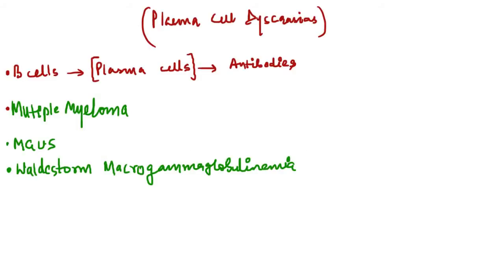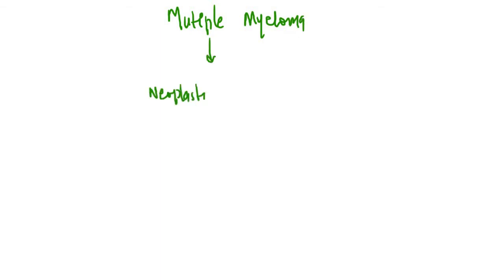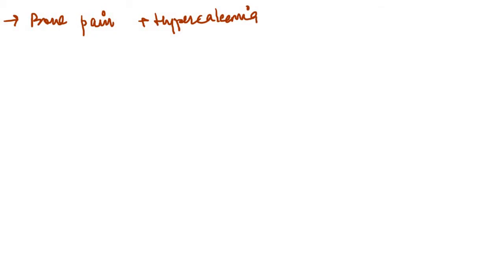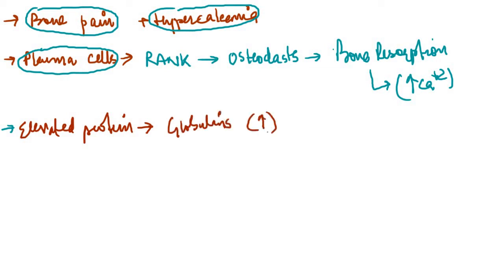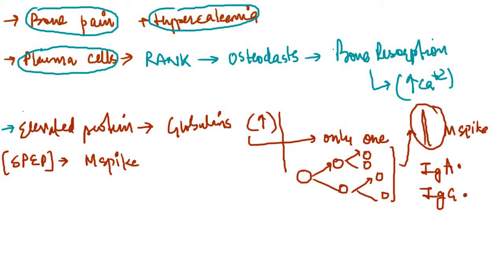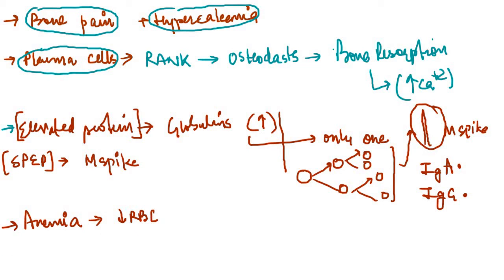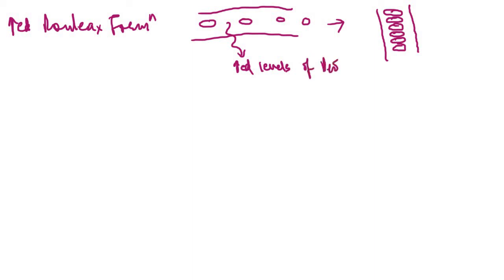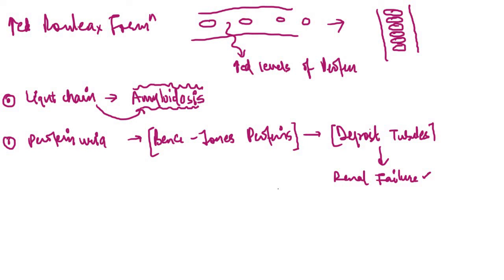Multiple Myeloma simplified | Speedy medical Hematology lectures | Usmle | W.B.C disorders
Multiple myeloma (MM), also known as plasma cell myeloma and simple myeloma, is a cancer of plasma cells, a type of white blood cell that normally produces antibodies. Often, no symptoms are noticed initially. As it progresses, bone pain, bleeding, frequent infections, and anemia may occur.Complications may include amyloidosis.

The cause of multiple myeloma is unknown.Risk factors include obesity, radiation exposure, family history, and certain chemicals. Multiple myeloma may develop from monoclonal gammopathy of undetermined significance that progresses to smoldering myeloma.The abnormal plasma cells produce abnormal antibodies, which can cause kidney problems and overly thick blood. The plasma cells can also form a mass in the bone marrow or soft tissue.When one tumor is present, it is called a plasmacytoma; more than one is called multiple myeloma. Multiple myeloma is diagnosed based on blood or urine tests finding abnormal antibodies, bone marrow biopsy finding cancerous plasma cells, and medical imaging finding bone lesions.Another common finding is high blood calcium levels.

My resources for pathology.The best book ever

My resources for Pharmacology. The only book that is short and concised

The bible for Usmle preparation,Thankgod i started studying it early

Best book for studying micrbiology in a clinical way

Best book for studying biochemistry

MY resource for studying anatomy in the best way